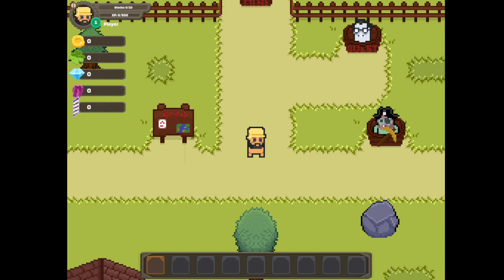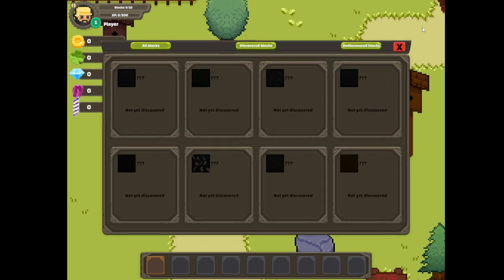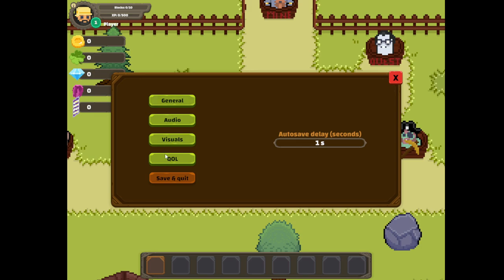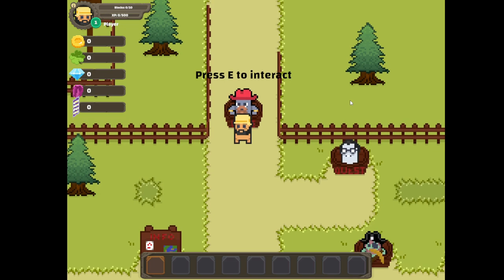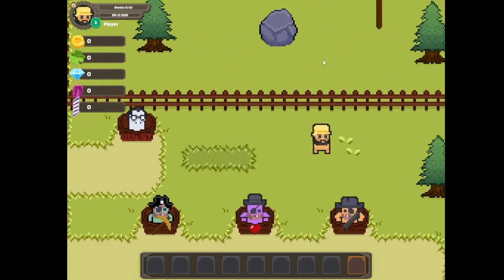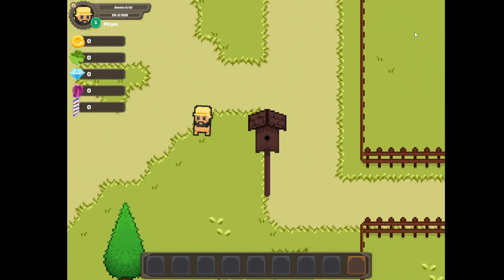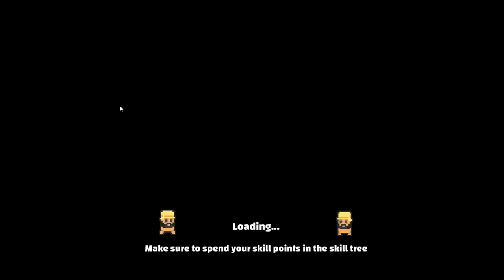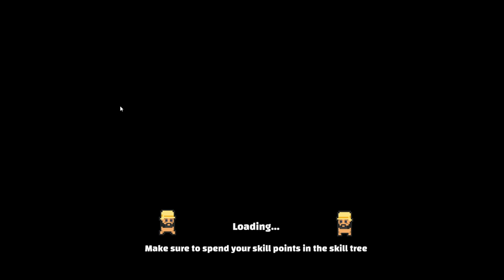First Look at Haste Miner 3 - EternaMine [Private Beta Version]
That was shortlived first look ,what do i mean? Watch this video here on youtube and future ones to find out.
Ps. The loading screen still didnt finished and probably never will,lol.